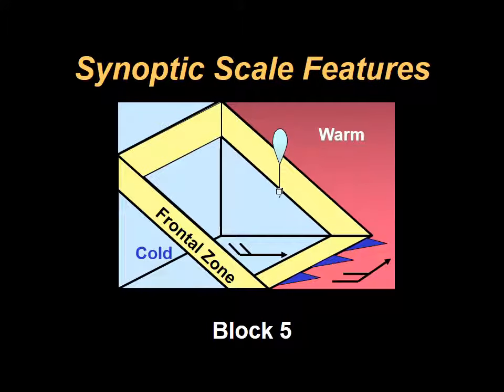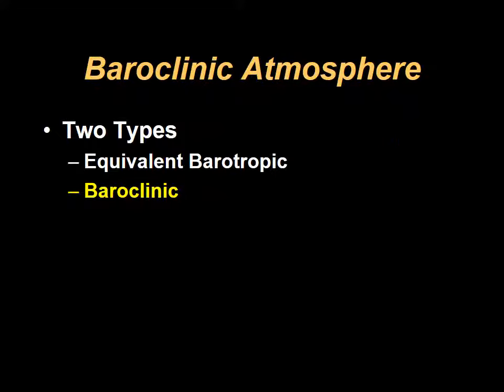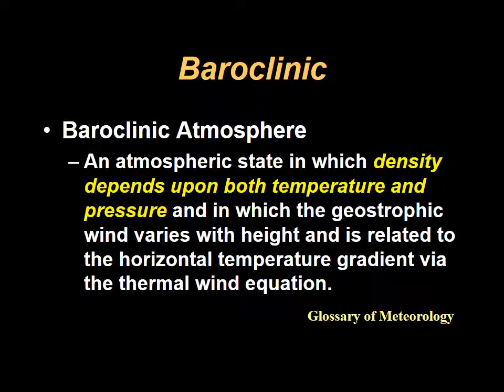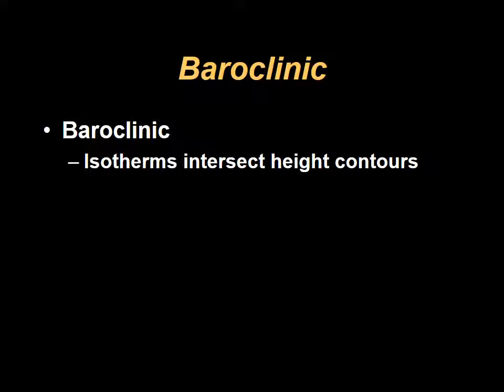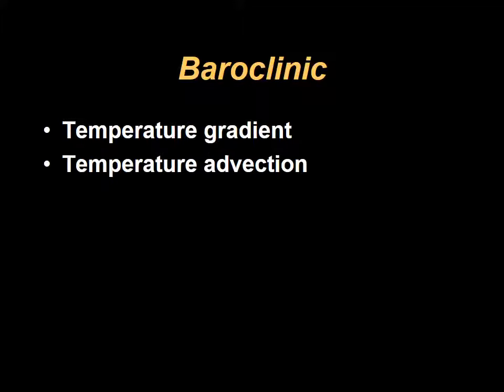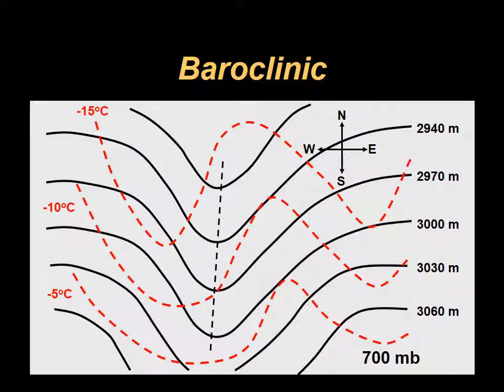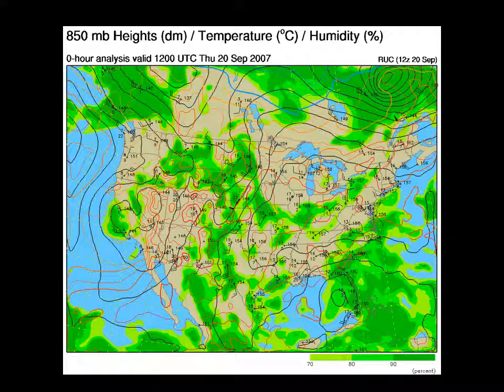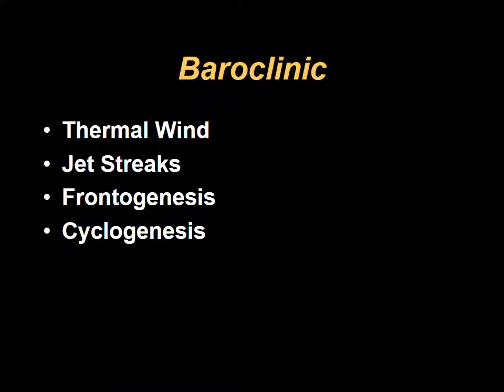ATSC 210 Types of Atmospheres Part 4